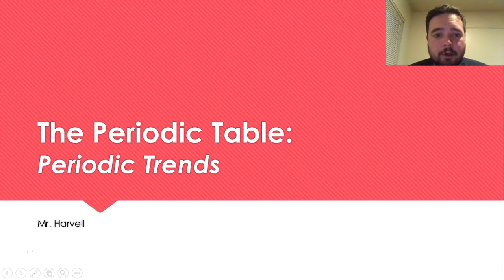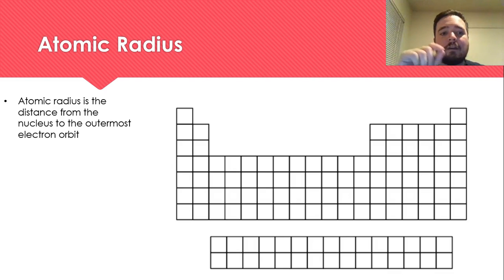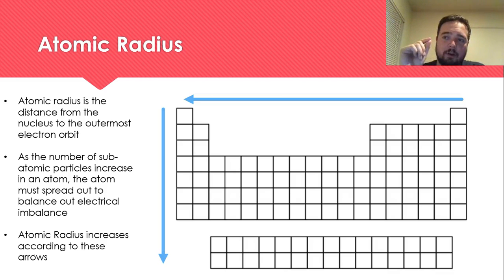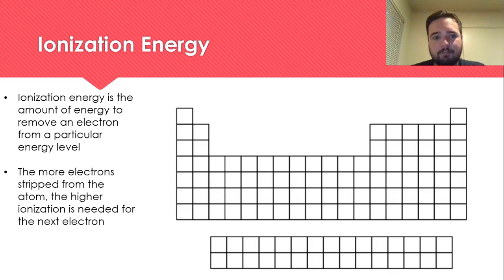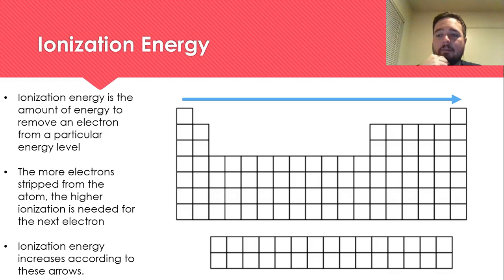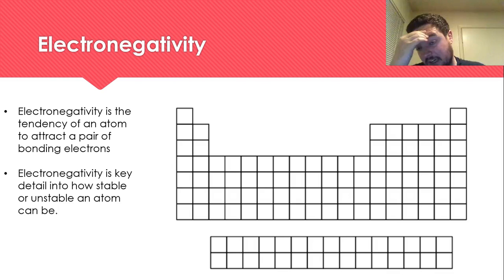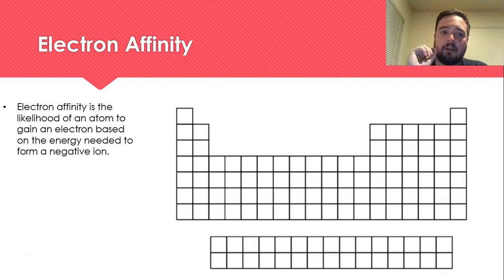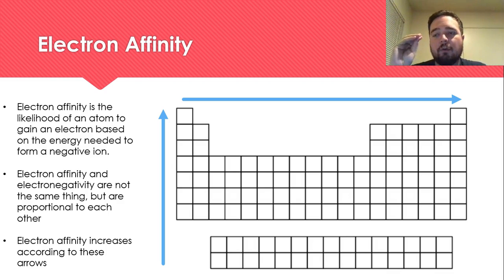The Periodic Table - Periodic Trends